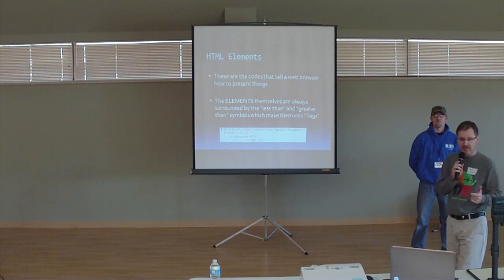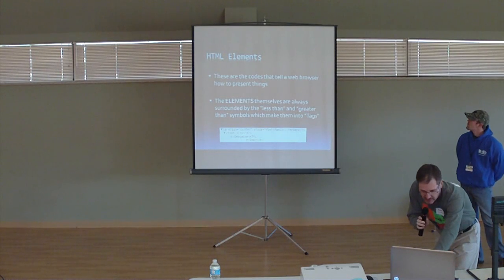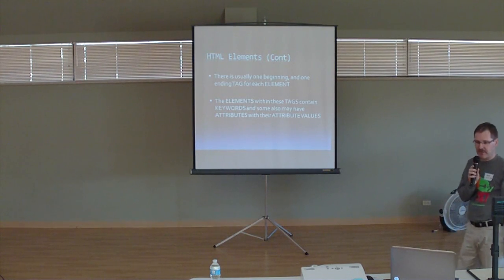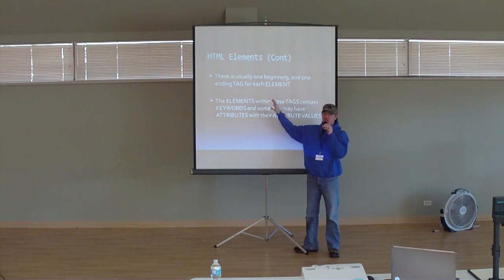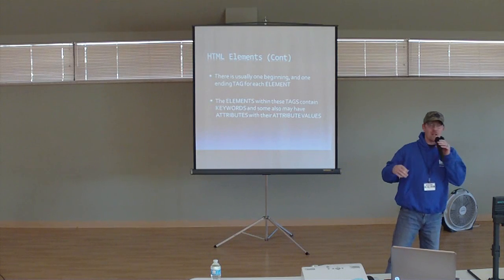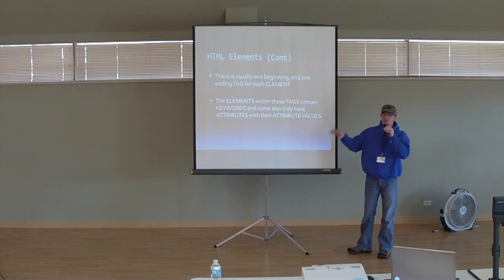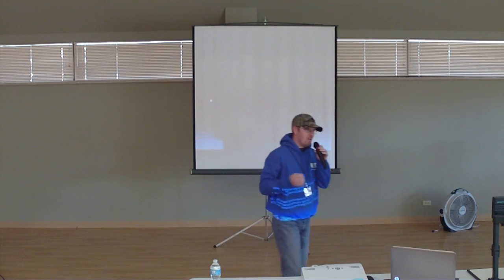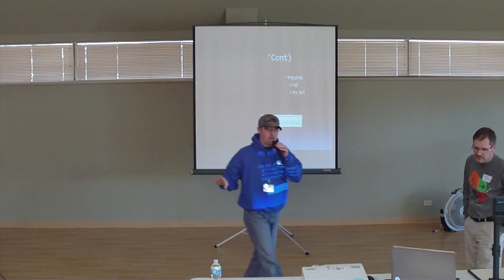Creating Cool Cache Pages - Part I - Part 1/3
This session was taken at the Greenfield Community Center for the Geocaching Continuing Education Seminar on October 27, 2012. In this section Doctor Dolittle (Ron), and Northern Lightz (Tim) discuss the basics of producing unique cache pages.